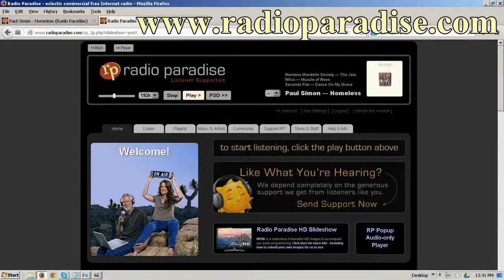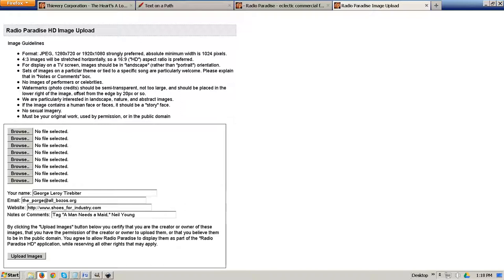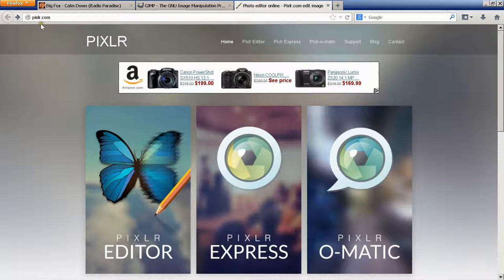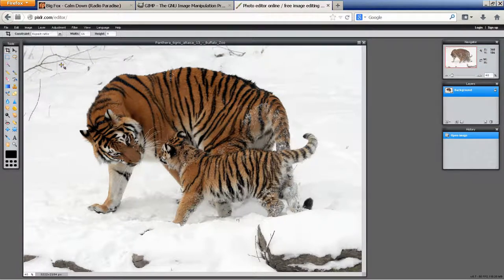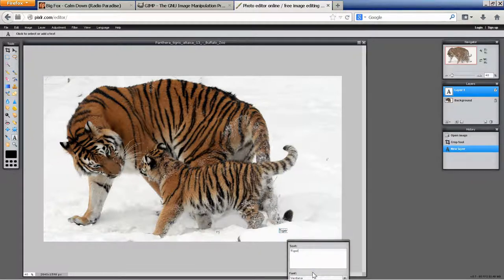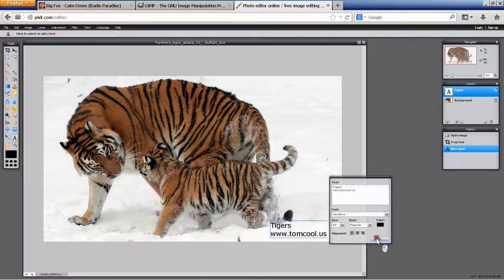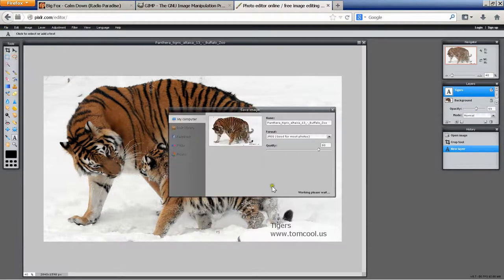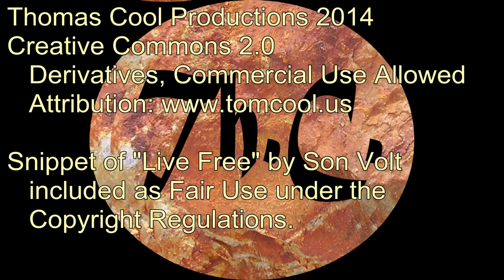Adding Fotos to Radio Paradise High-Definition Broadcast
A 5-minute tutorial on adapting photographs for the Radio Paradise HD slideshow, with an emphasis on adapting fotos to the 16:9 aspect ratio.

There's also a follow-on tutorial, which covers how to use mosaicking tricks to adapt a foto for the RPHD